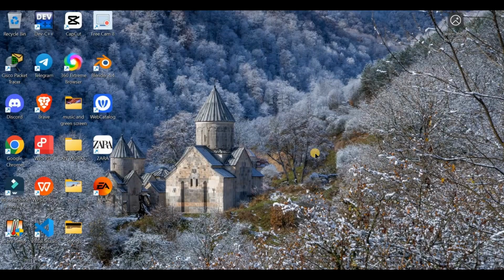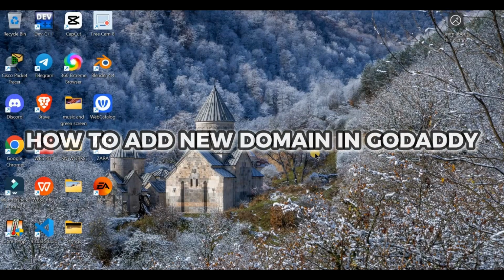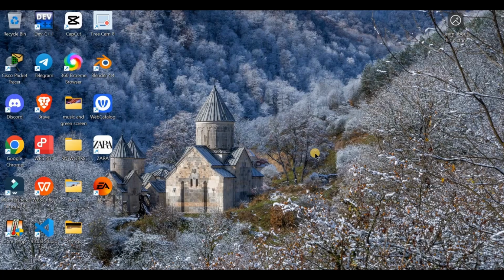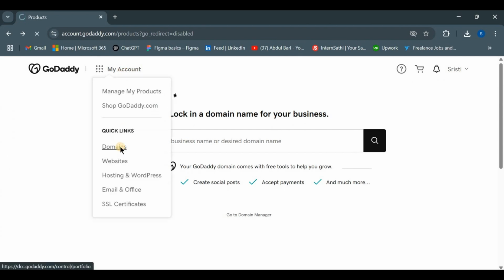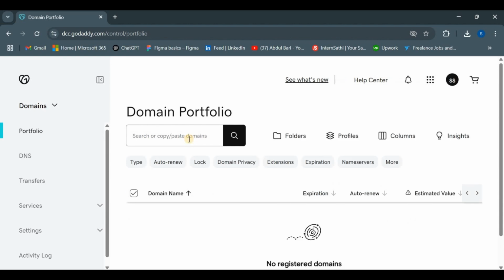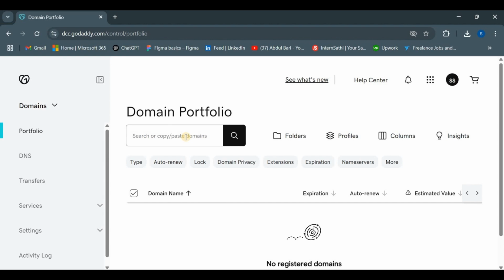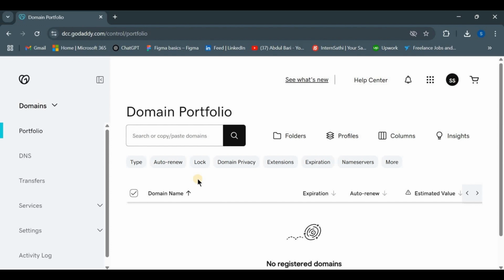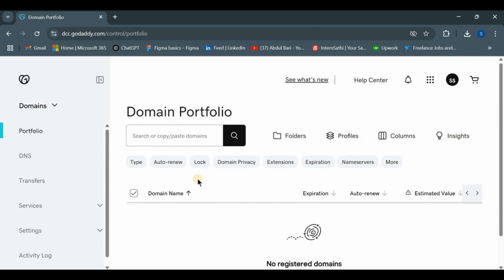How to Add New Domain in Godaddy 2025?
Looking to get a new domain? This video shows you how to add a new domain to your GoDaddy account, making it easy to secure your online presence. Whether you're starting a new project or expanding your portfolio, GoDaddy makes it simple to add and manage domains.